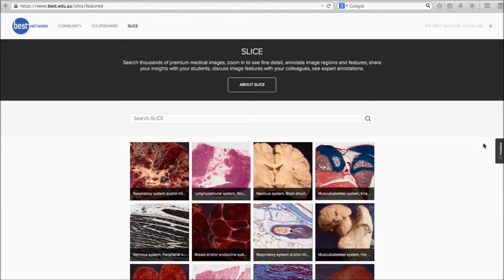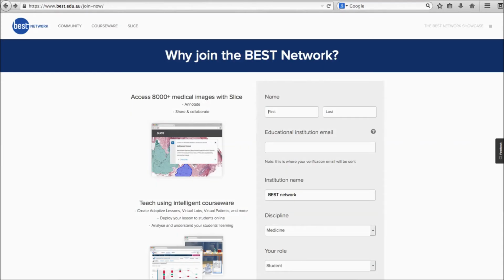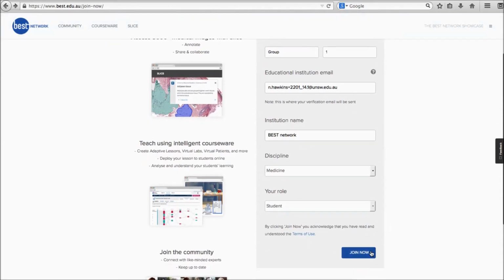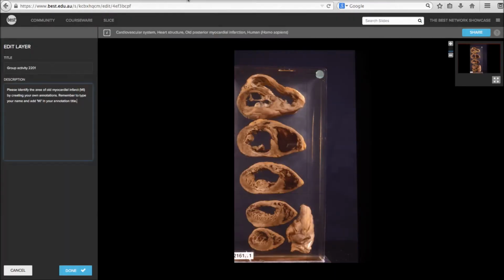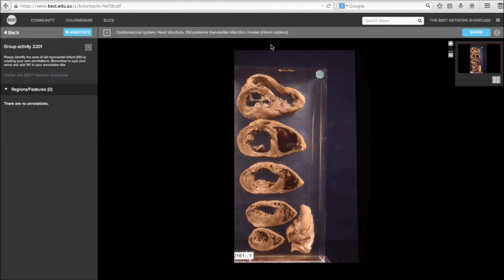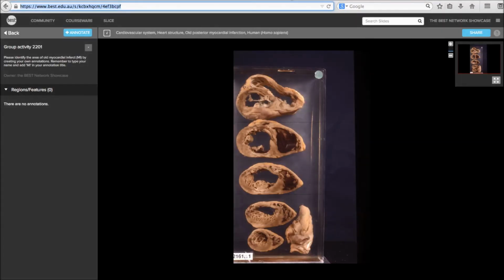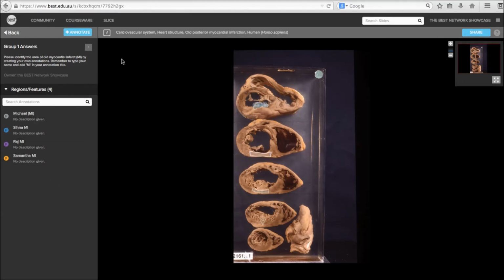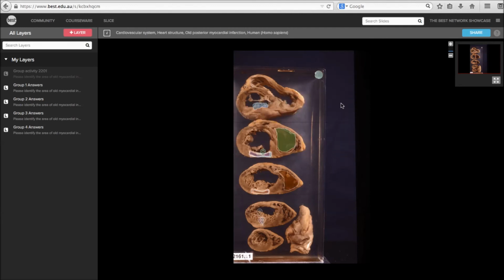How to use Slice in the classroom - student group work activity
This tutorial, presented by Prof. Nicholas Hawkins (UNSW) describes a student group work activity which is built around Slice - BEST Network Biomedical image bank.
It starts with creating students group accounts on BEST, describing the learning activity, notifying the students (via LMS/email) and running the session as a synchronous class activity, or as an asynchronously home activity for groups or individuals.